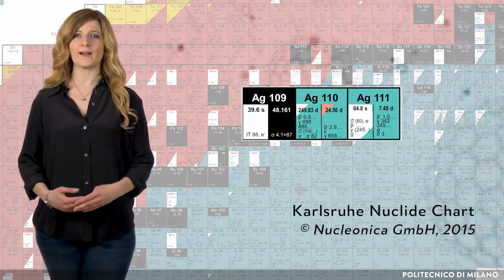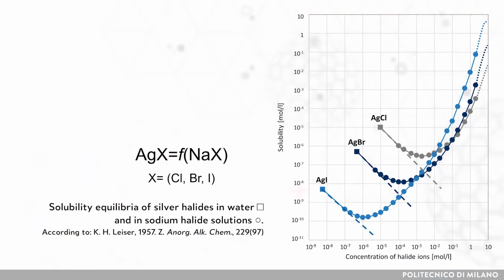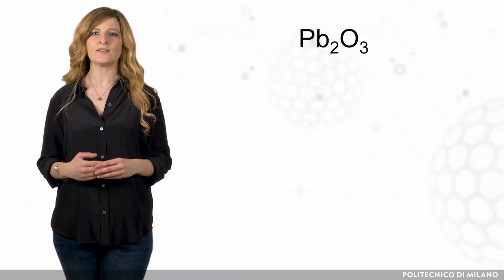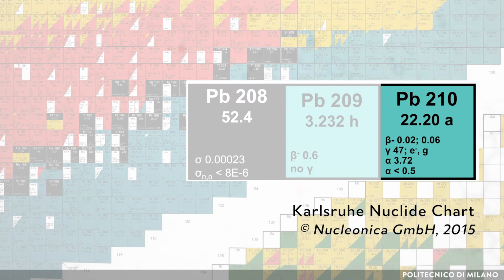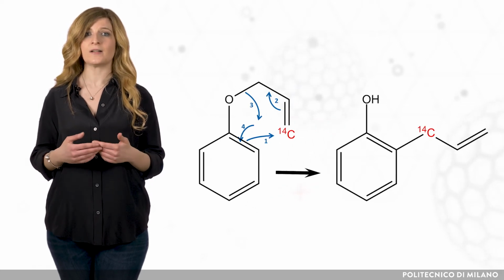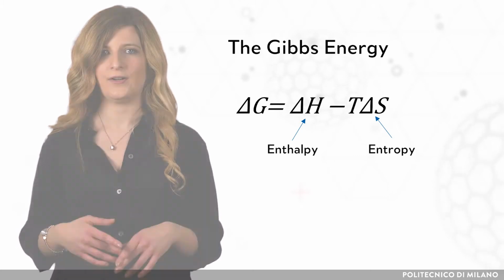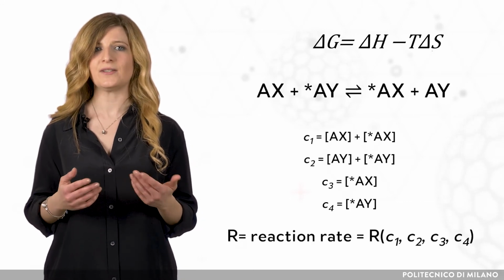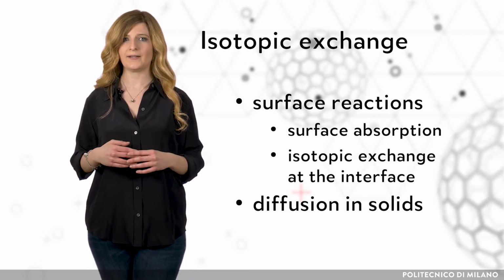Radiotracers for chemistry (Maddalena Negrin)